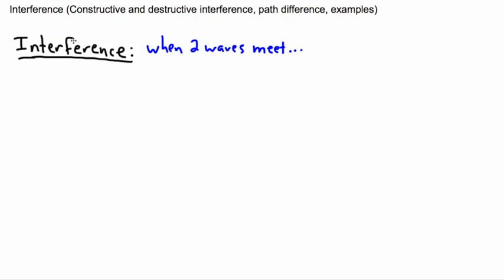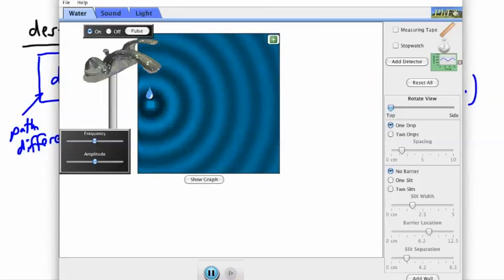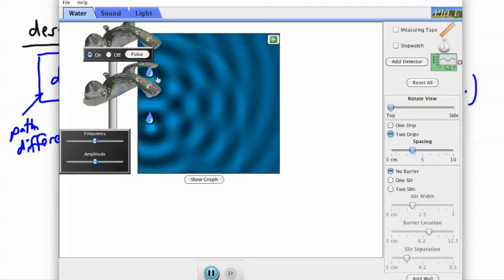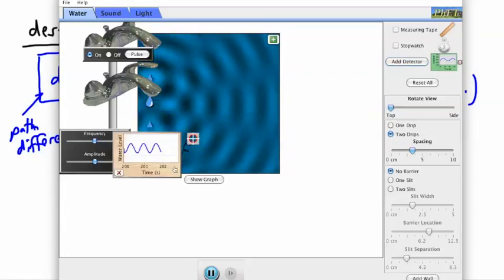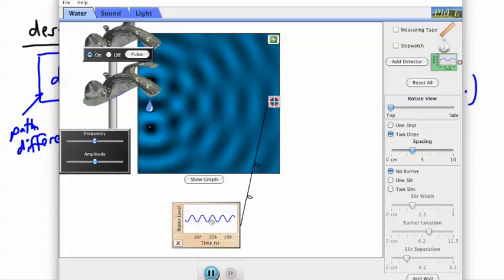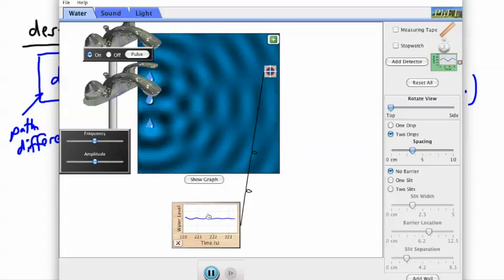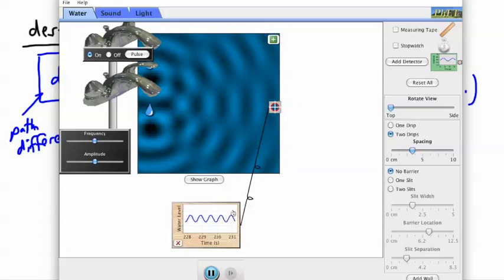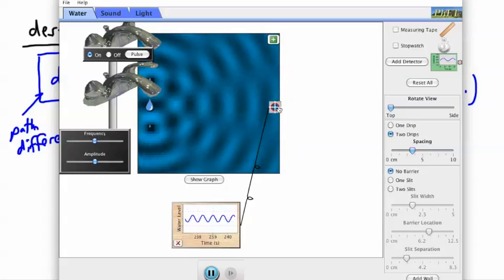Waves - Interference (1/2) - (IB Physics, GCSE, A level, AP)